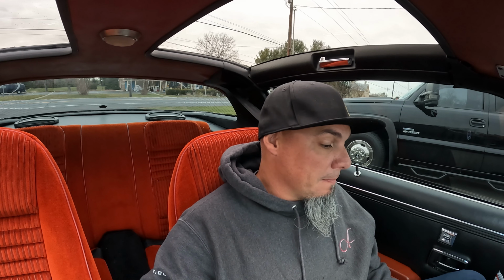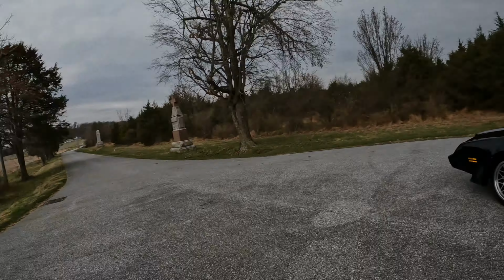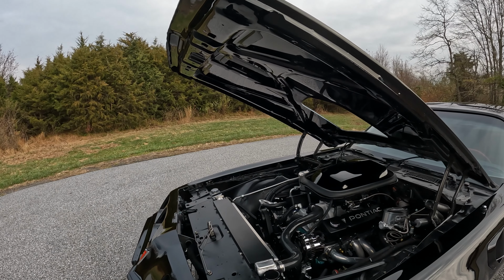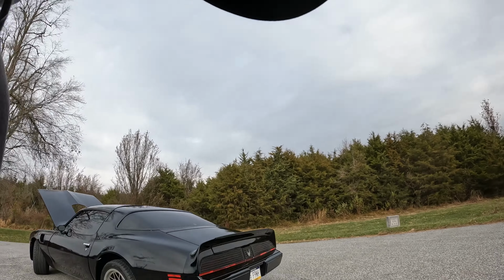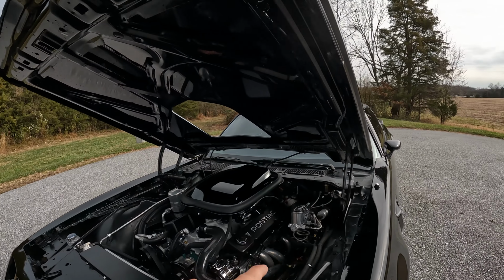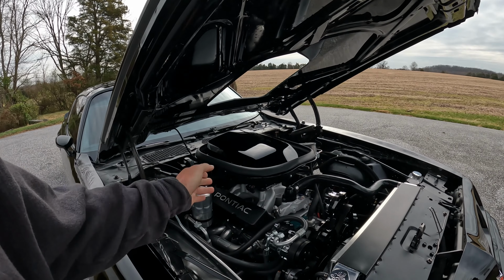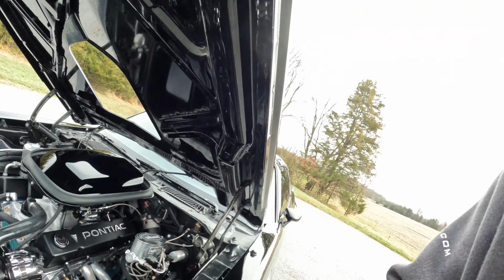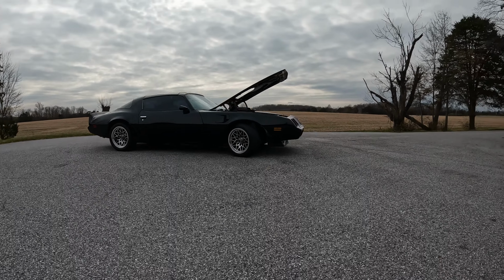Smokey and the Bandit who?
This video is a little recap of the make over on the Black Firebird. 1981 Pontiac Firebird SBC 350ci TH350 street car!
aucheyrestorations @auchey_restorations on instagram